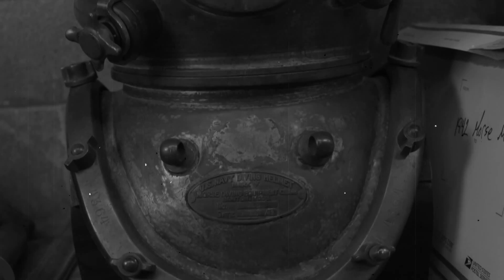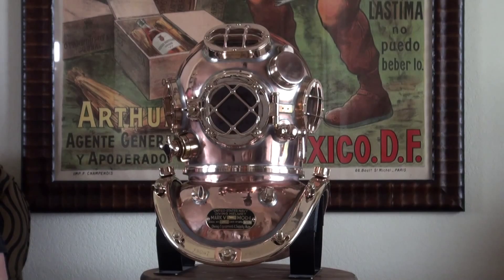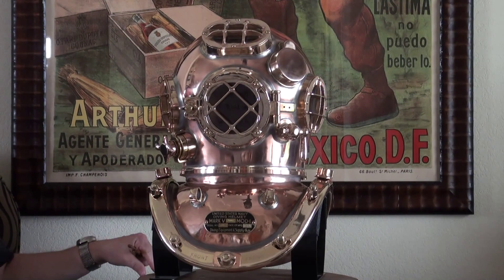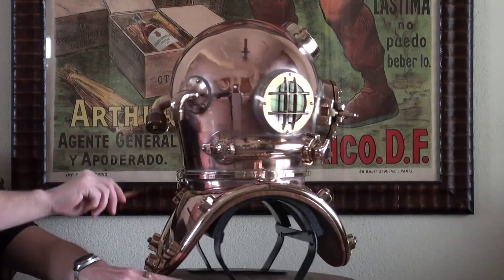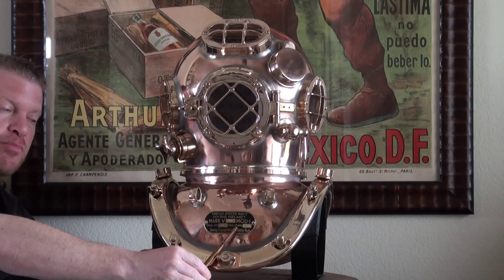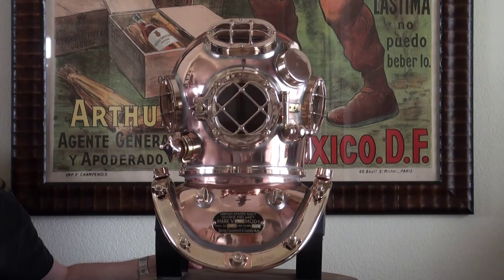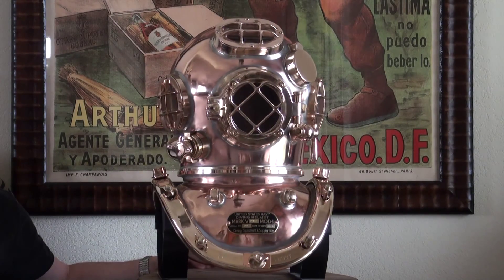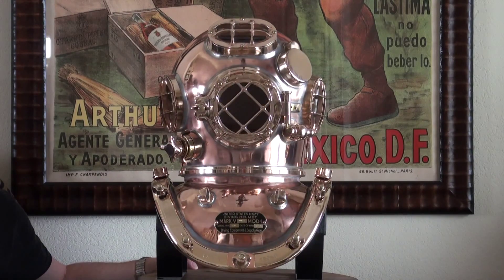USN Mark V Diving Helmet DESCO - Fully Polished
For sale is a beautiful fully polished Diving Equipment and Supply
Company United States Navy Mark V diving helmet! This helmet is 100%
authentic and made in 2010. Wonderful real example perfect for display!